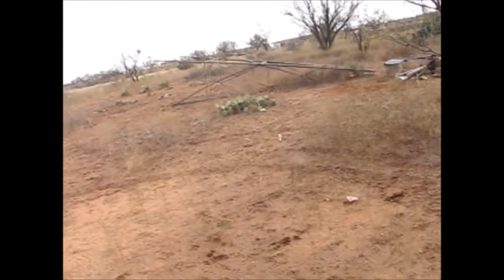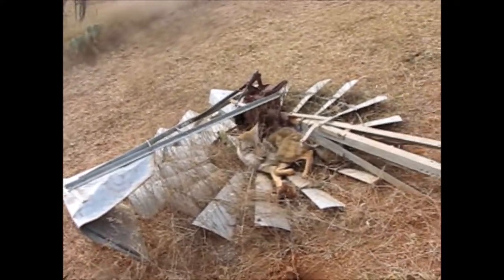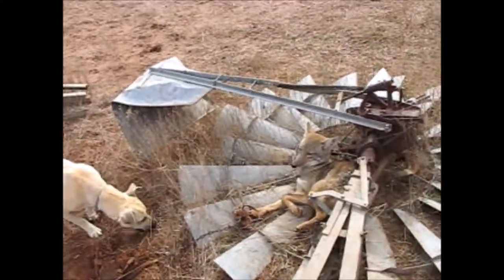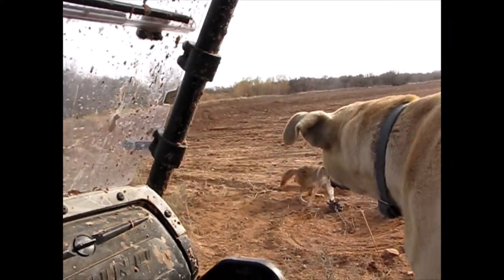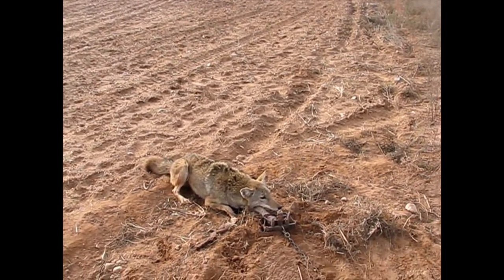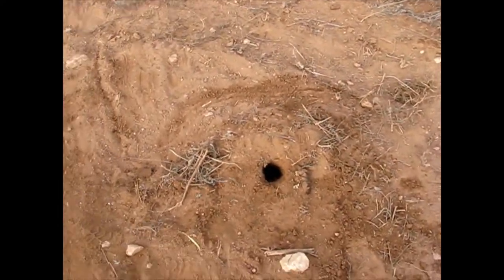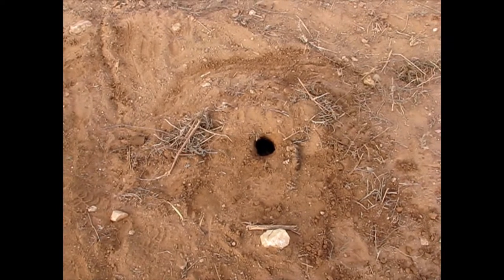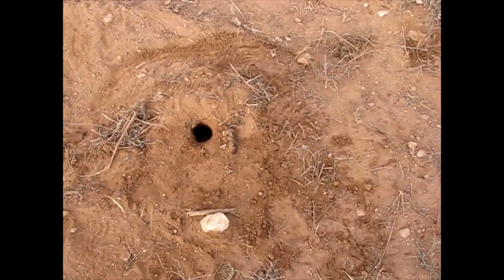Runnin' a West TX Trapline with the Asher Bros, 2019 20 season. Check Day #7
I apologize for not uploading the videos faster but I finally got time to put one together so here it is!